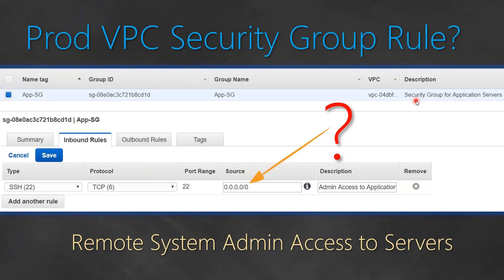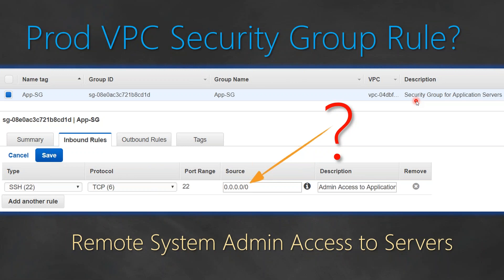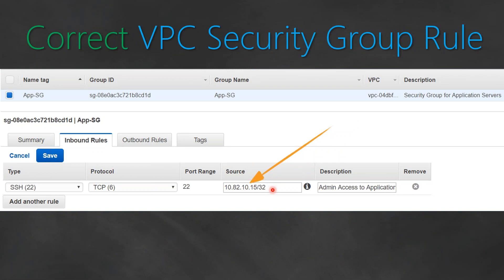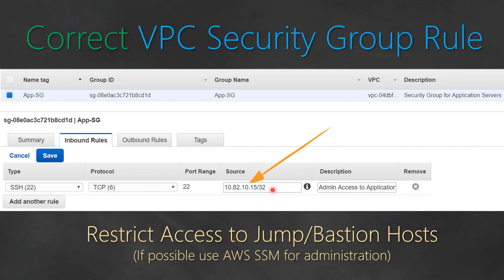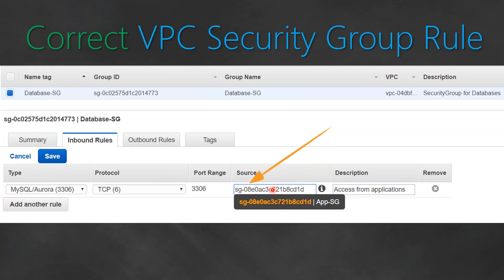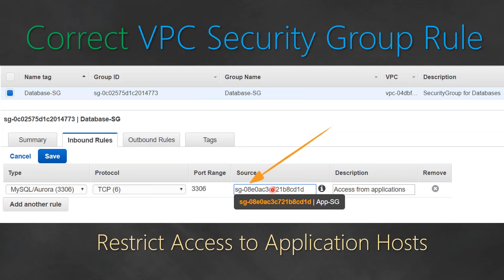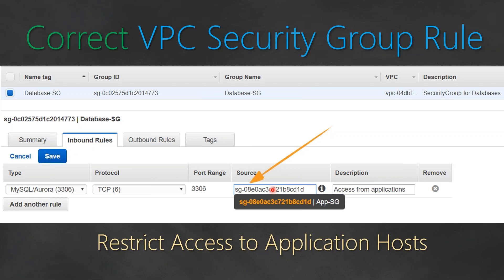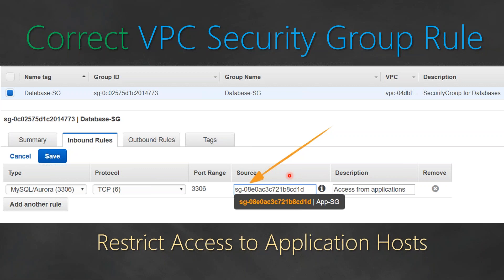Production Security Group Configuration | Best Practice | Solution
Online Trainings
Online Trainings: